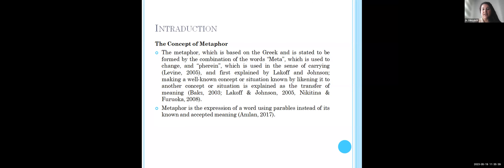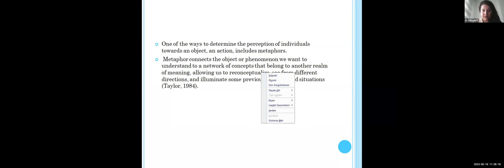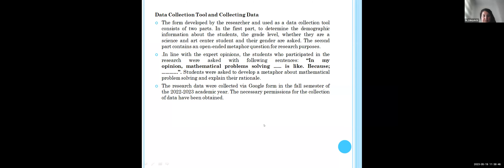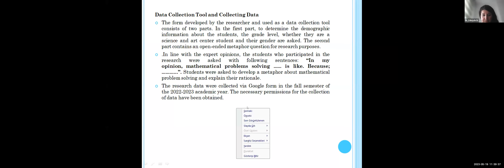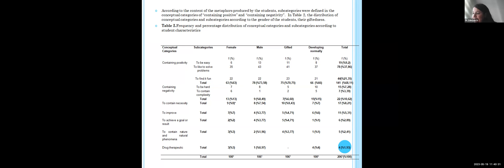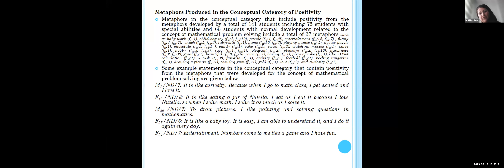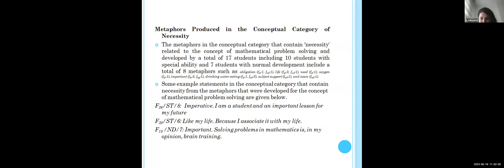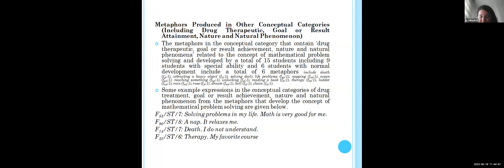METAPHORICAL PERCEPTIONS OF GIFTED AND NORMALLY DEVELOPING STUDENTS ON THE CONCEPT OF SOLVING ...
METAPHORICAL PERCEPTIONS OF GIFTED AND NORMALLY DEVELOPING STUDENTS ON THE CONCEPT OF SOLVING MATHEMATICAL PROBLEMS
Zubeyde Er, Ministry of National Education, Turkey / Perihan Dinc Artut,
Cukurova Univesity, Turkey

(Presented at the International Conference on Research in Education and Science (ICRES) which took place on May 18-21, 2023, Cappadocia, TURKEY, organized by International Society for Technology, Education and Science ((ISTES)

This research aims to determine the metaphorical perceptions of gifted and normally developing students attending primary education regarding the concept of solving mathematical problems. In the research, qualitative research method was employed. In the 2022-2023 academic year, a total of 206 students studying at the primary school level in Turkey, determined according to the convenience sampling method. Students were given a sentence such as “In my opinion, solving mathematical problems is like ., because; .” and they were asked to develop a metaphor about mathematical problem solving and explain their reasoning. The research data were categorized using qualitative data analysis methods, and content analysis was performed. In addition, the categories related to the metaphors created and the distribution of the students according to their gender, whether they are gifted or not and gender were analyzed. From the analysis of the data, 7 categories and 84 metaphors emerged. As a result of the analysis of the data, it was seen that male students were more likely than female students, students with normal development were more likely to produce metaphors than gifted students, and the majority of students at all grade levels produced metaphors in the “containing positivity” conceptual category.